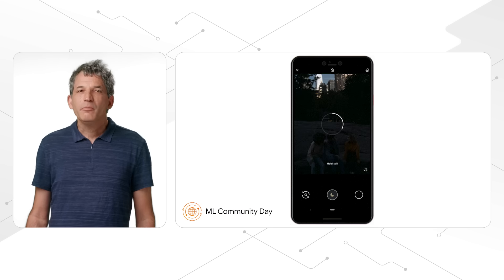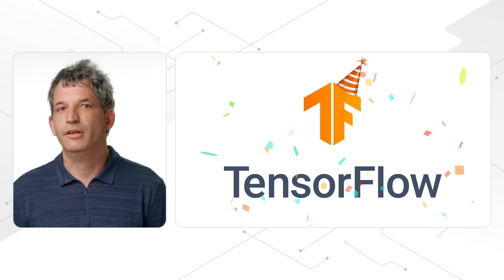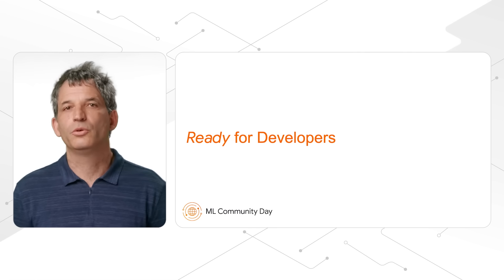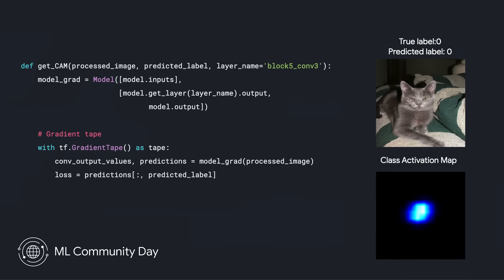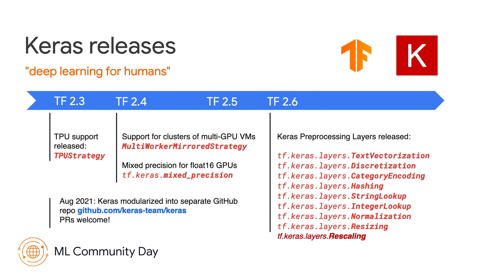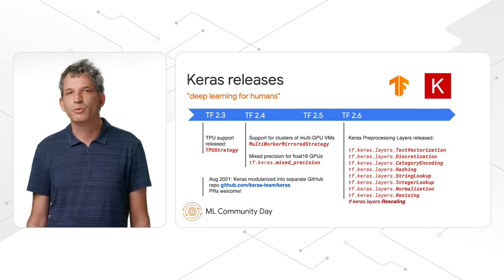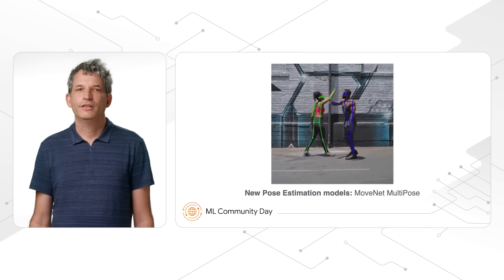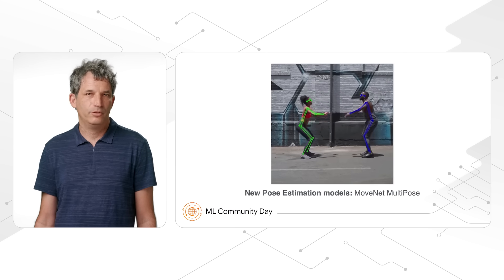Machine learning tools from Google 2021 | Keynote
Explore an overview of the developments in the machine learning ecosystem at Google that can be applied across your ML powered apps, from hobby projects to cutting-edge research.

Speaker: Nadav Eiron (VP, Engineering)

product: TensorFlow - General; event: ML Community Day 2021; fullname: Nadav Eiron; re_ty: Publish;